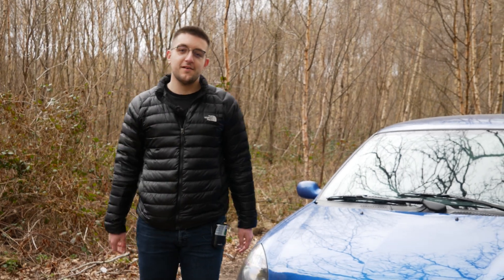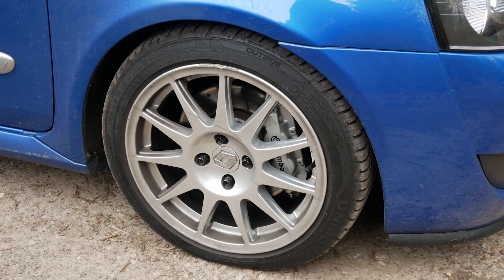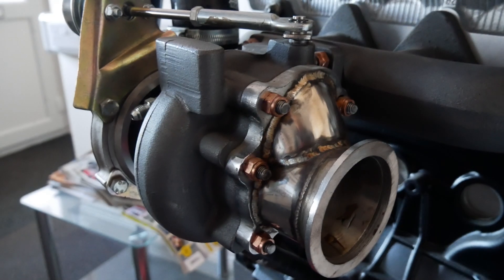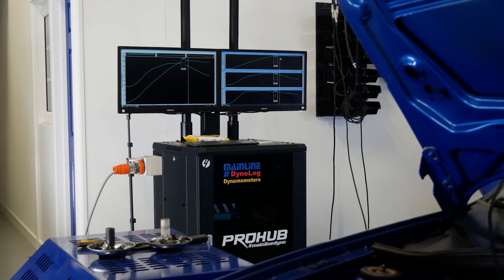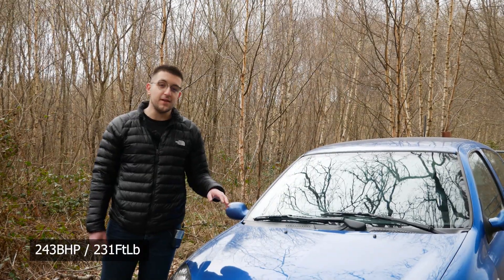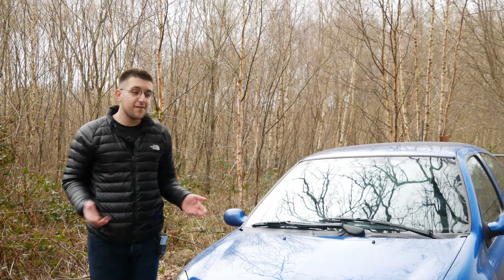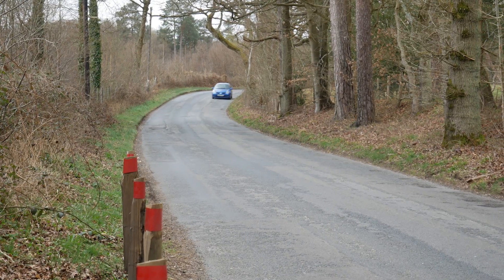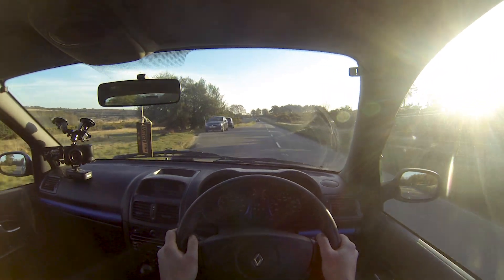How Much Power Did my Turbo 172 Cup Make?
Following on from my previous video on why 172 Cup was in such a bad state, and now that the new engine is fitted, I thought it would be best to get the map adjusted as the car was overfuelling.

Overall, the car made 243BHP / 231 FtLb which I am really happy about.